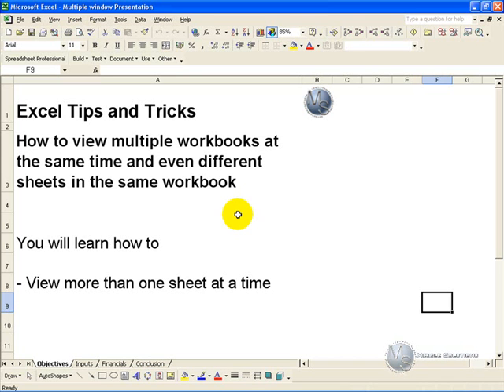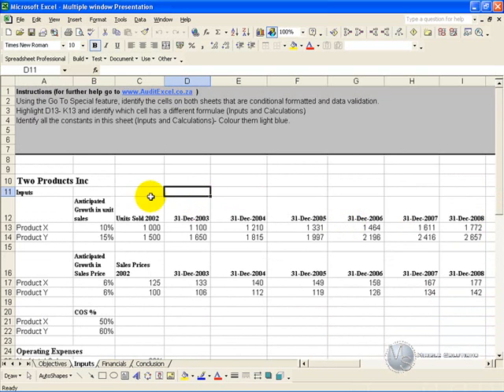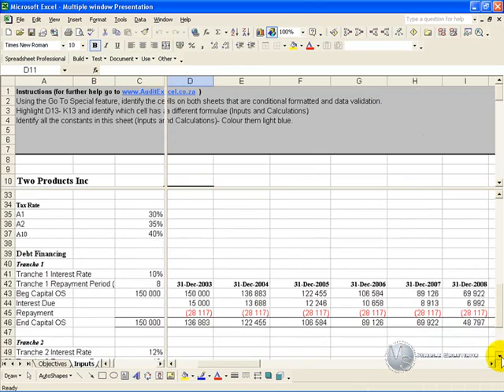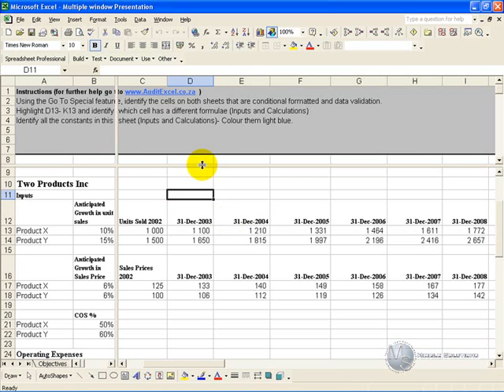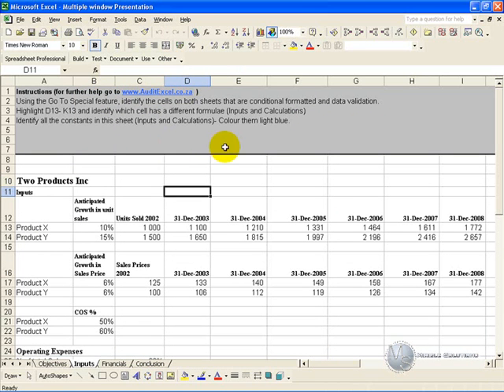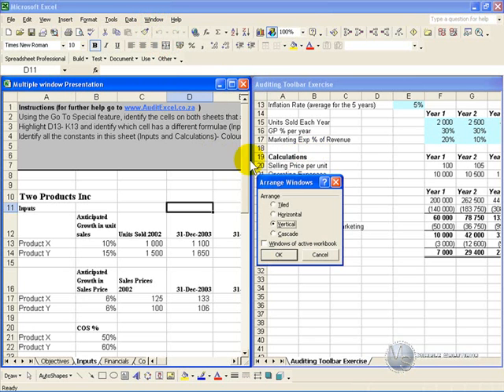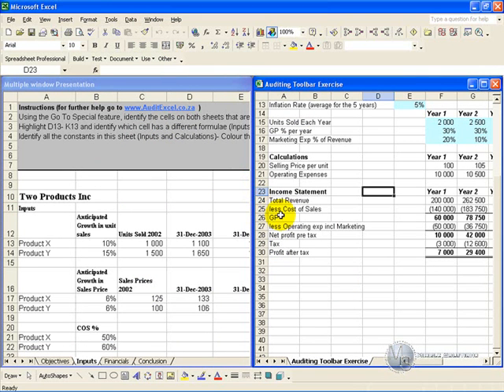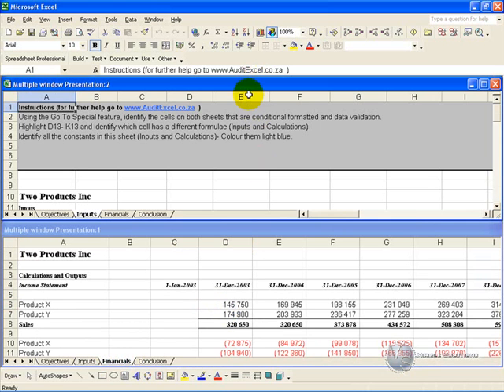Viewing Multiple Excel 2003 windows at the same time INCL 2 sheets in same workbook side by side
How to view multiple windows at the same time i.e. 2 different workbooks side by side AND 2 sheets within the SAME workbook side by side.
00:16 2 different workbooks side by side
03:00 2 sheets from the SAME workbook side by side